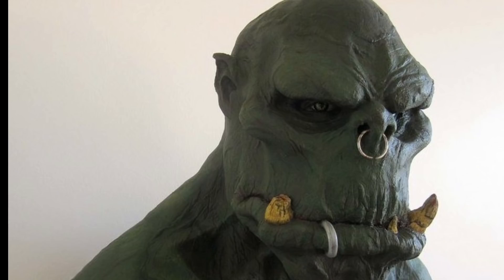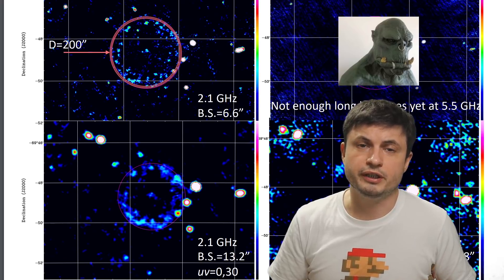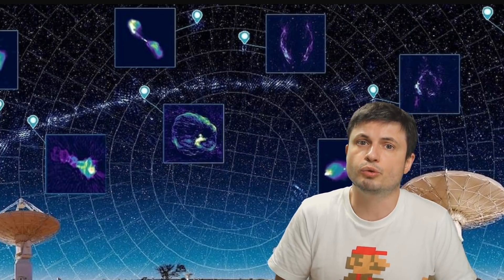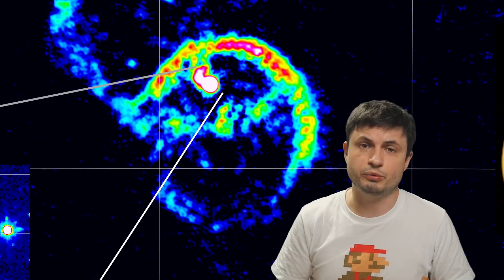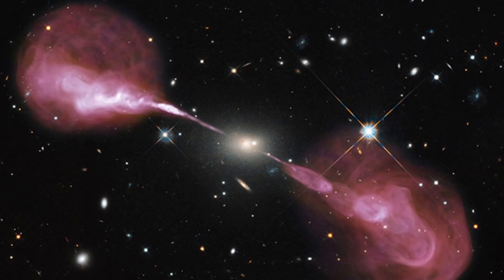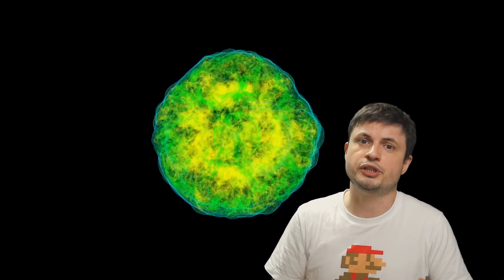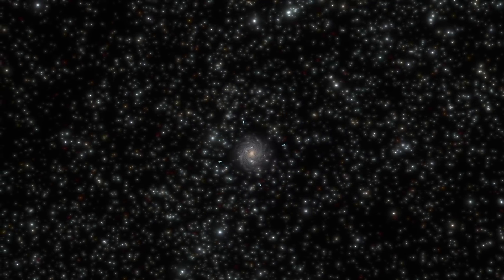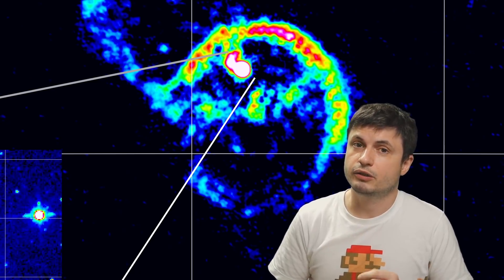Another Mysterious Odd Radio Circle Found - Hinting At Their Origin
Hello and welcome! My name is Anton and in this video, we will talk about a discovery of another Odd Radio Circle
Images:
LIGO & SXS Lensing
Illustris project
NASA, ESA, S. Baum and C. O'Dea (RIT), R. Perley and W. Cotton (NRAO/AUI/NSF), and the Hubble Heritage Team (STScI/AURA)
Video used Steve Drasco at Cal Poly San Luis Obsipo

32ygEA36irM9Dsqx2rXZmHQ9rj7ZoWDYWZ

Mike Davis,
Aaron Smyth,
Janice,
Arie Verhoeff,
Drew Hart,
Alexander Falk,
Sean Goodman,
Partially Engineered Humanoid,
Mirchell McCowan,
Steven Cincotta,
theGrga,
Les Heifner,
Viktor Orias,
Tybie Fitzhugh